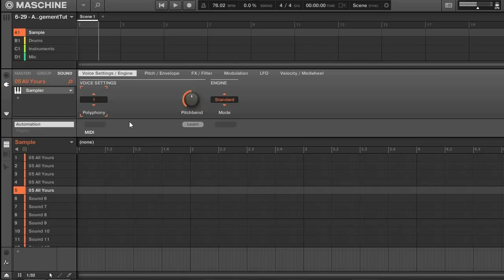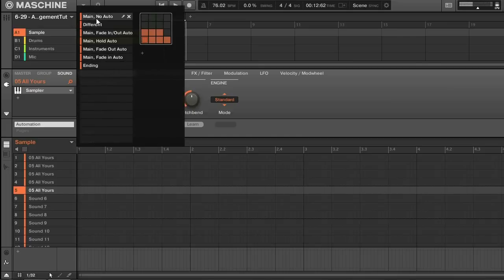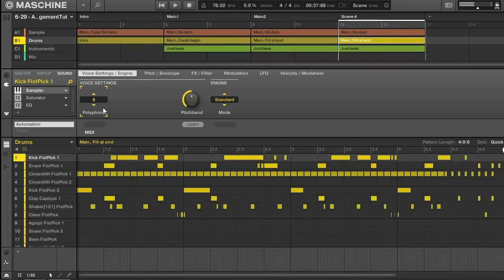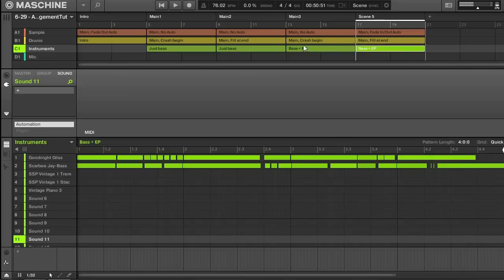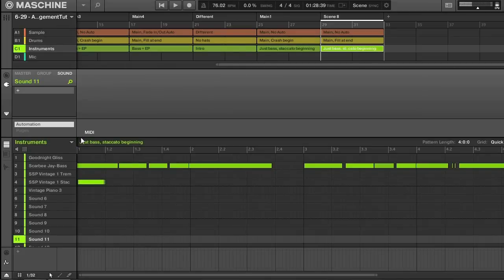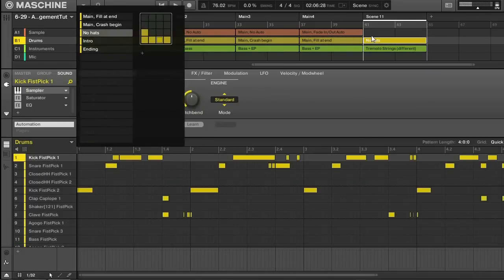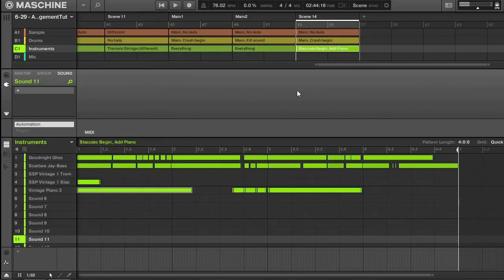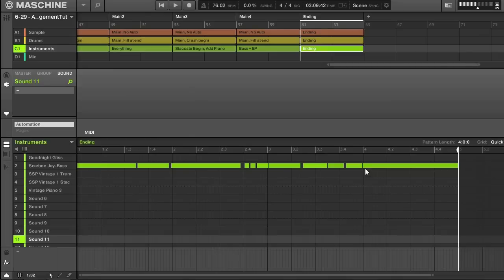NI Maschine tutorial - Using Scenes - Arranging Tips (Part 2)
In the second video of the series, I go over the process of using scenes to create a finished track. I arrange several patterns to achieve an overall goal for the project: to create an interesting and engaging instrumental. After the arrangement is complete, I can export the final draft as a WAV file.